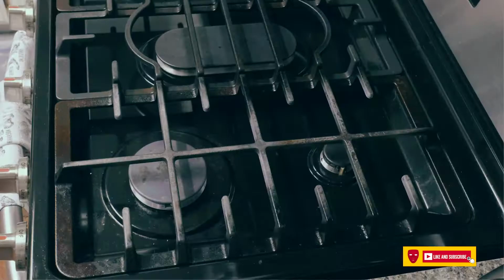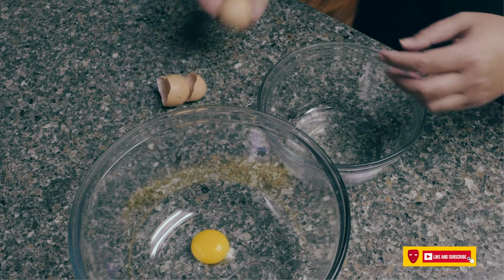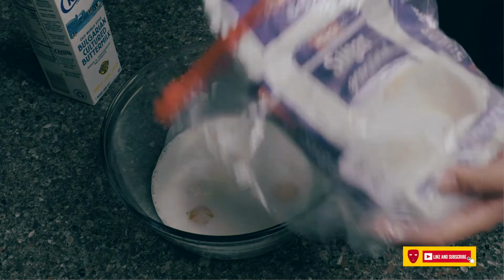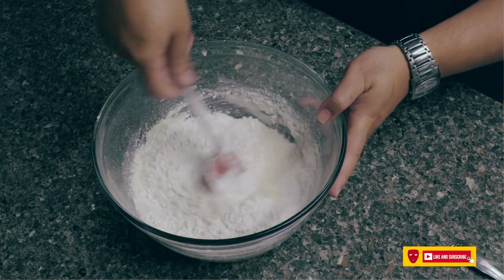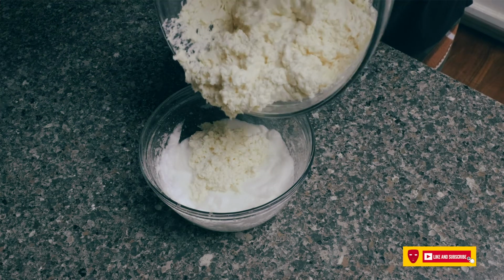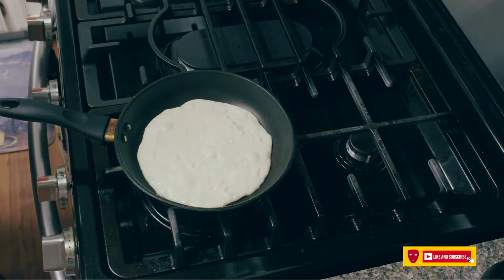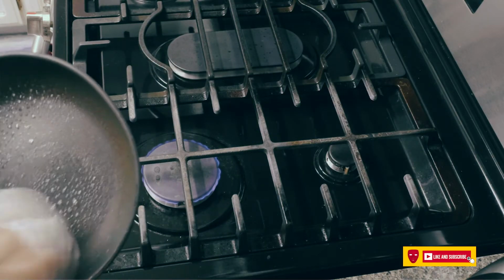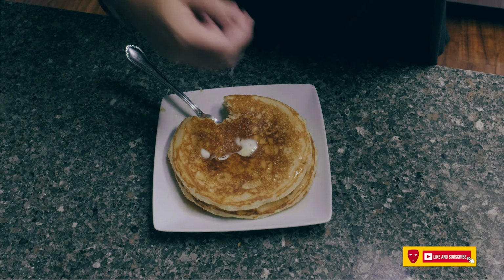Easy Pancakes from Scratch That Are Not Too Thin and Not Too Thick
This quick and easy fluffy pancakes recipe is not too thin, not too thick, and will make you happy in the morning. It's buttery delicious! If I can eat this every day, I would! So what are you waiting for? Try this easy pancakes from scratch recipe today!
Tools I Used to Create this Video:
3-Speed Rechargeable Milk Frother
Adobe Premiere Pro
Fujifilm X-T2 Camera (Body Only)
Fujinon XF 23mm F1.4 R
Rode Video Microphone
Manfrotto Carbon Fiber Tripod

FULL RECIPE:
1/2 cup (1 stick) unsalted butter
2 large eggs
2 cups buttermilk
2 cups cake flour
3 tbsps. sugar
3 tbsps. baking powder
1 tsp. baking soda
1 splash of vanilla extract
Makes 8-10 pancakes